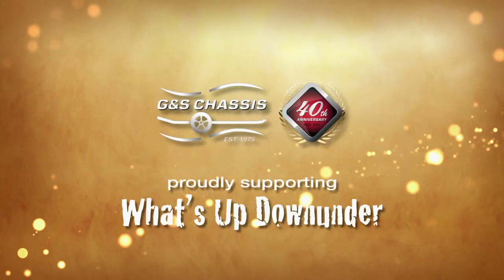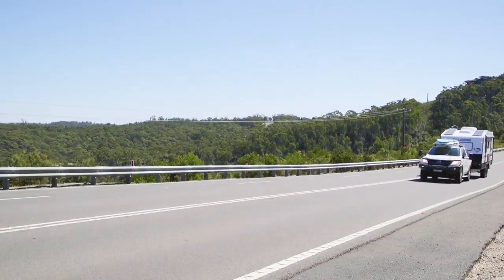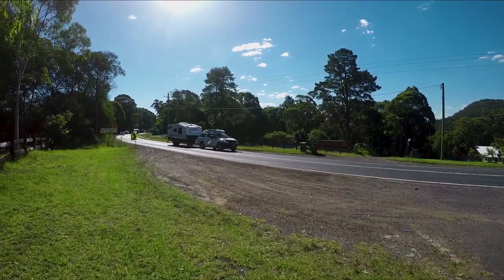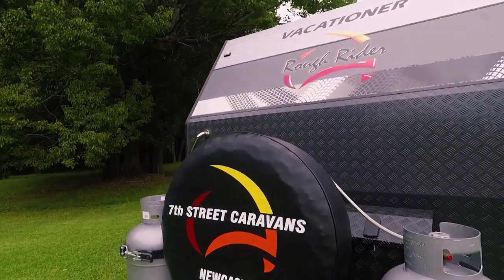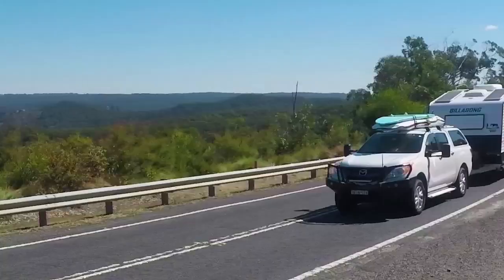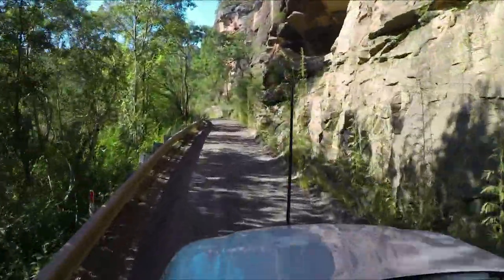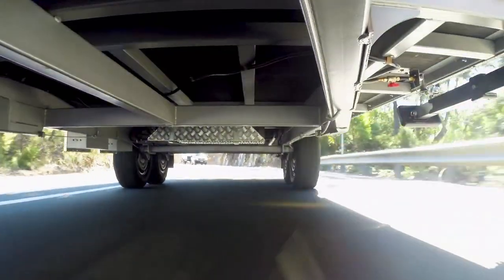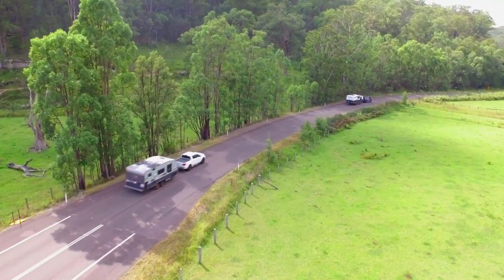WUDU S9E06: Driving through the Blue Mountains with a good Chassis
Robby, Macca and guests show us their chassis and the importance of driving with a good chassis on your caravan.

What's Up Down Under:

w